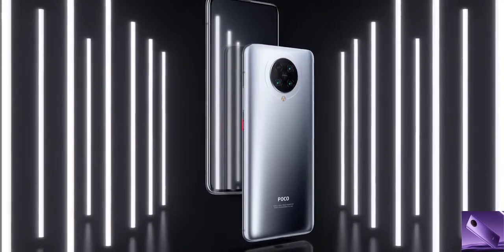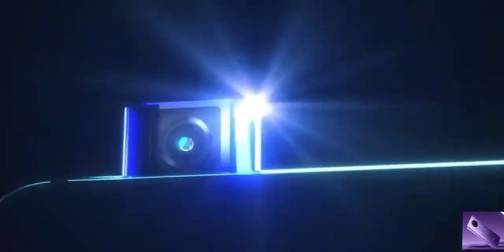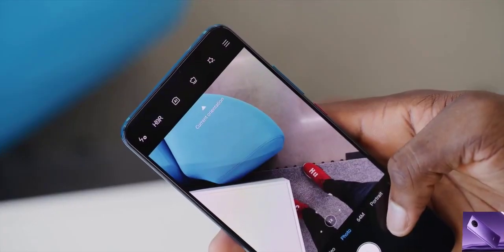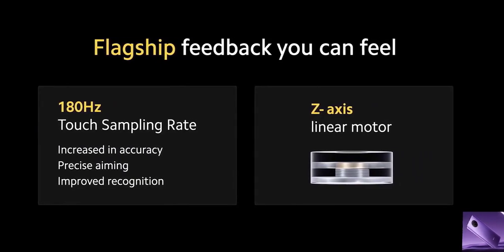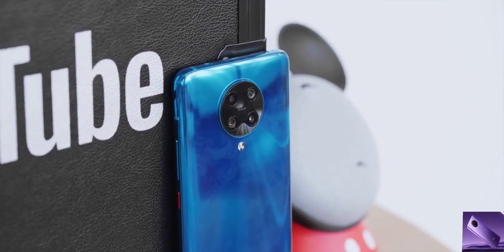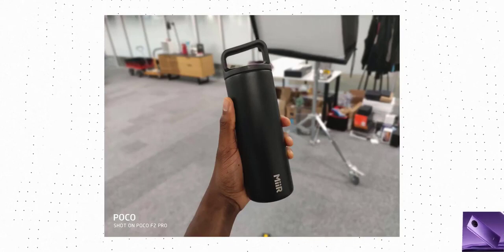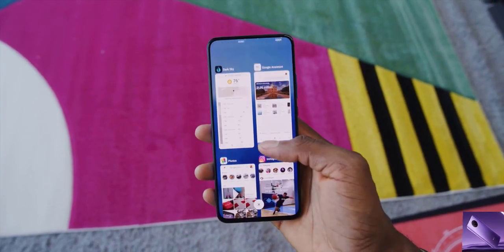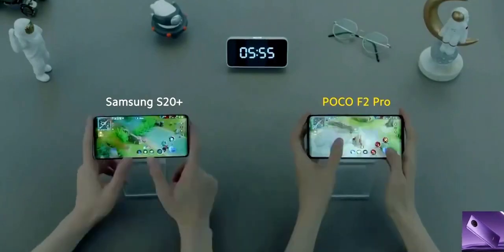Poco F2 Pro Review | Best Gaming Phone??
The Poco F2 Pro has finally been unveiled by Xiaomi, and it might be one of the cheapest flagship phones of 2020. But even before the official launch, enthusiasts were bemoaning the fact that it was a rebranded version of the Redmi K30 Pro.

Poco fans previously lashed out at Xiaomi earlier this year for rebadging an existing phone. The ~$210 Poco X2 was a Redmi K30 4G with a different logo. This move got some fans riled up.

It’s not the first time a company has rebranded a phone. In fact, Xiaomi frequently does this. So what gives?